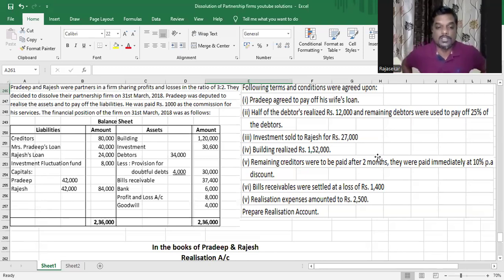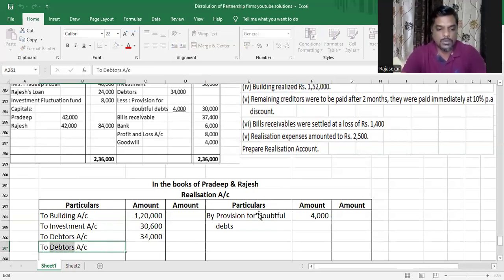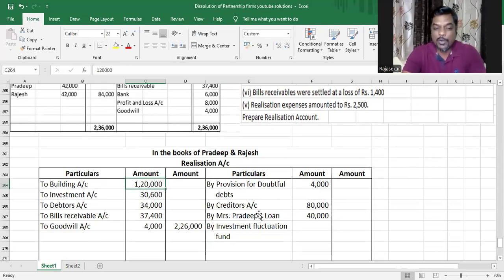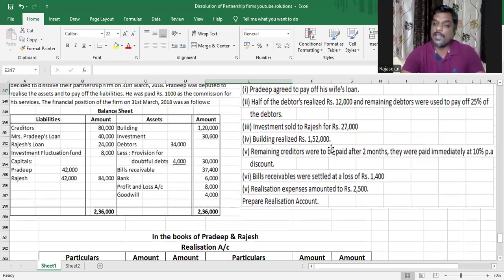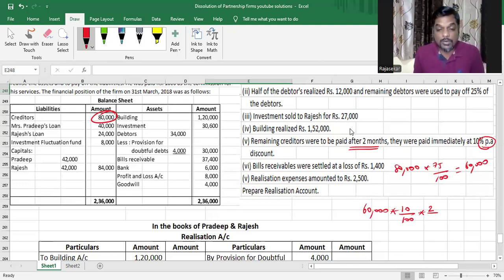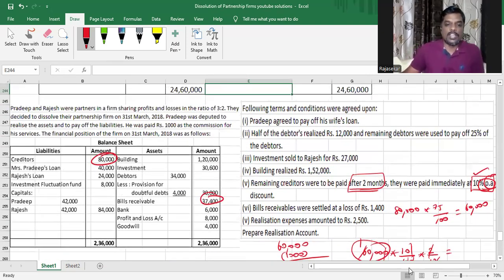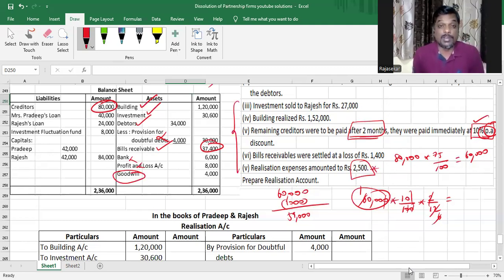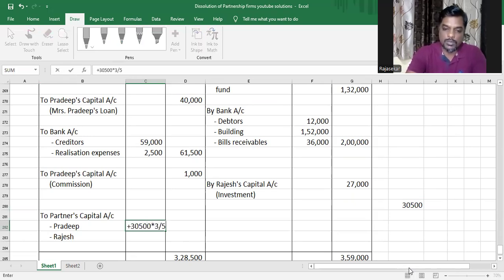Q No 53. Dissolution of Partnership || SQP 2018-19 6 mark question Pradeep & Rajesh Realisation